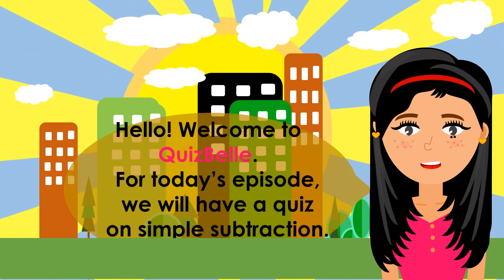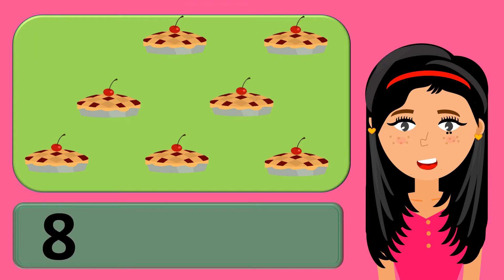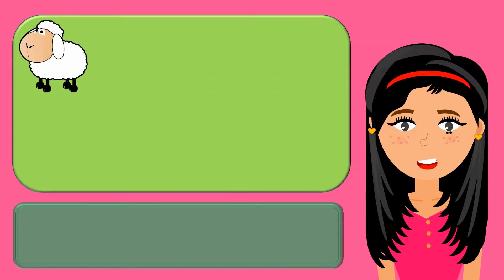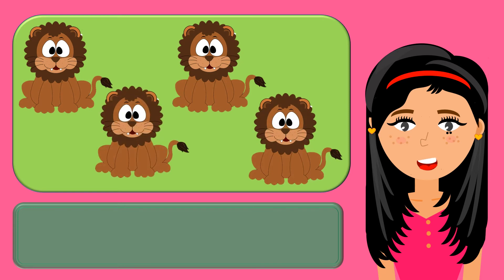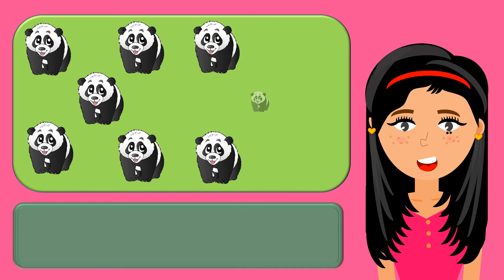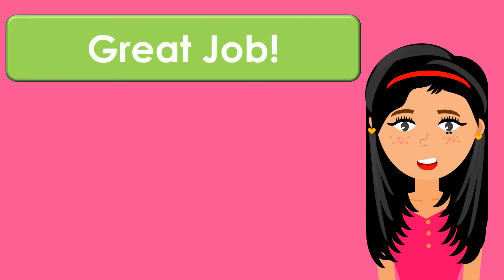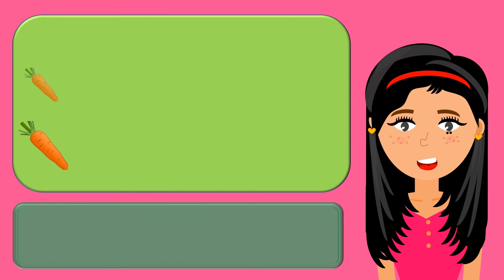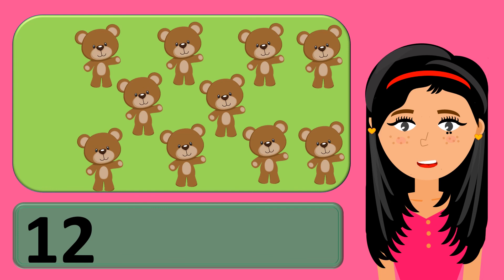SIMPLE SUBTRACTION- QuizBelle Series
Quiz for Early Elementary School Learners

About the content creator:
A SPED teacher who aims

to help learners engage in learning while having fun
to raise awareness on Children With Special Needs